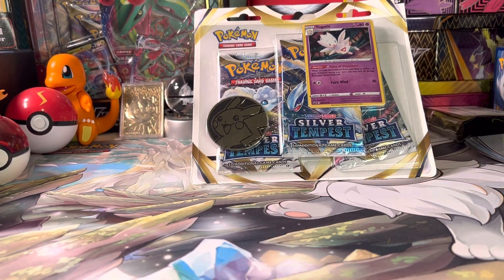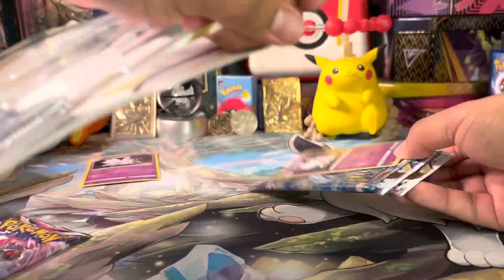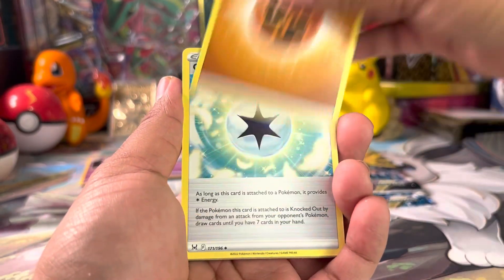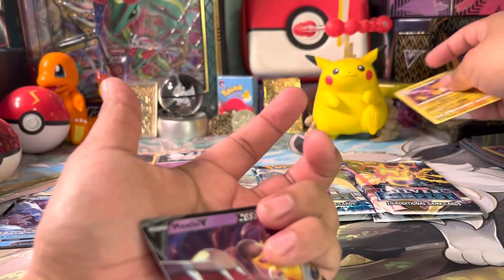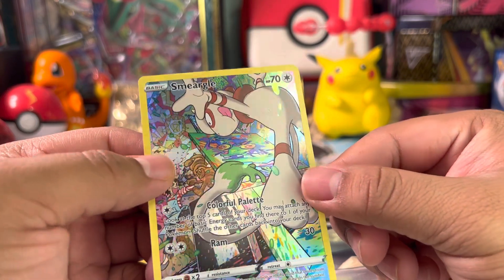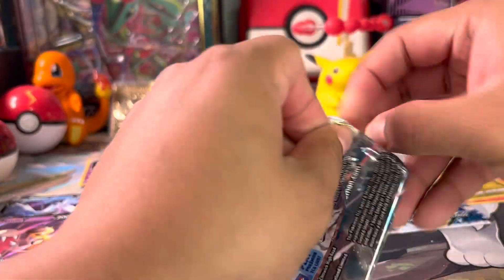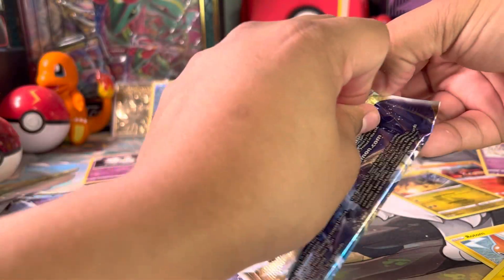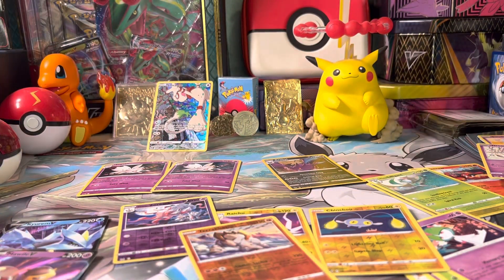Silver tempest unboxing! Triple blisters!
Today I open some Pokémon triple blisters of the silver tempest set!